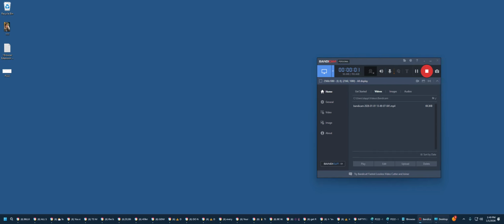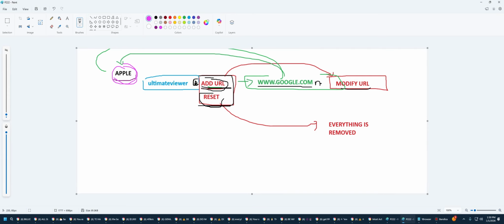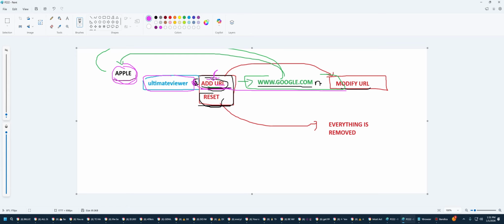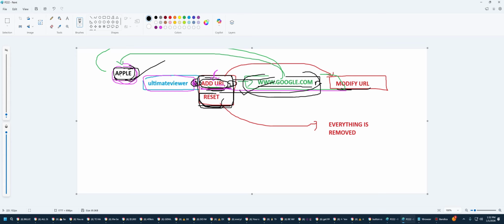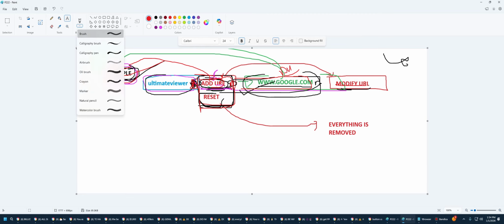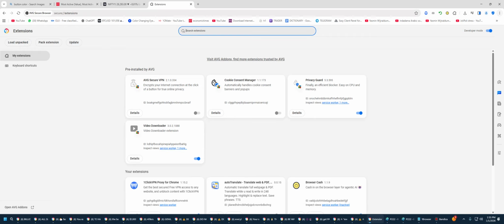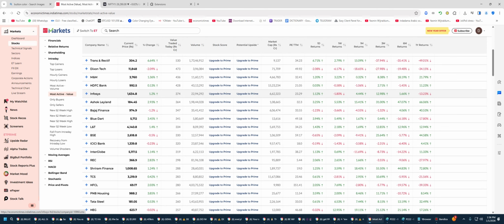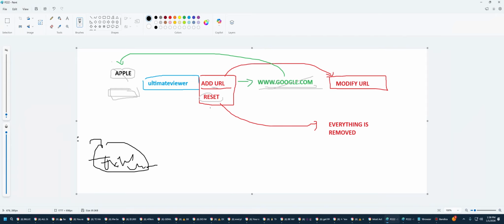January 1, 2026